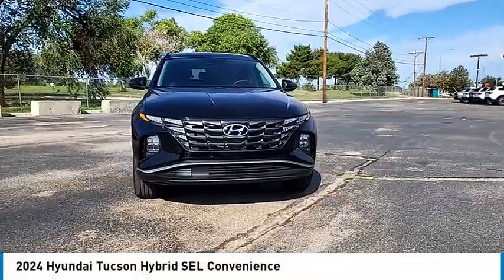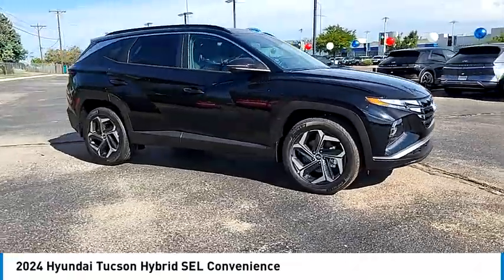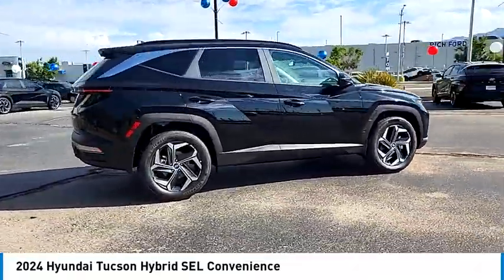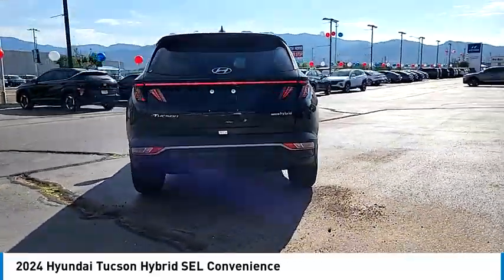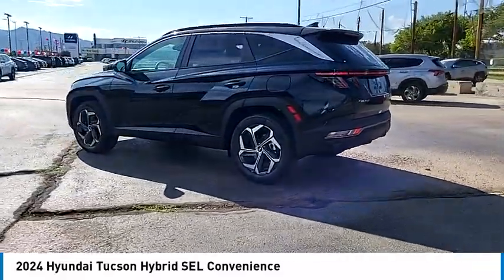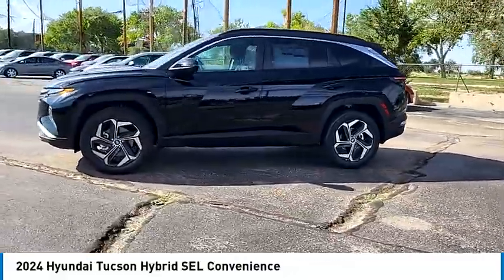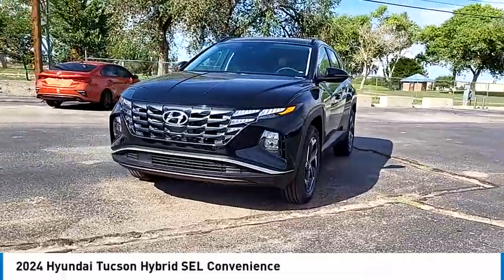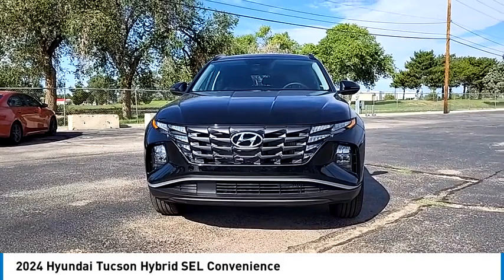2024 Hyundai Tucson Hybrid SWH240488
2024 Hyundai Tucson Hybrid SEL Convenience